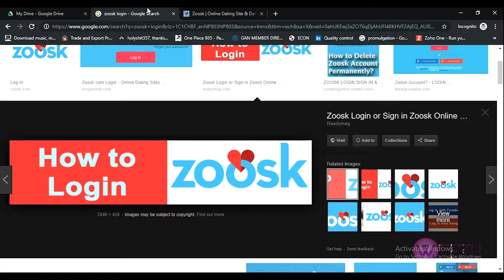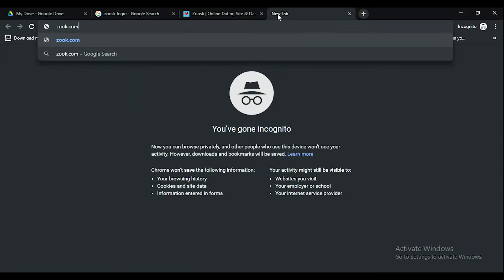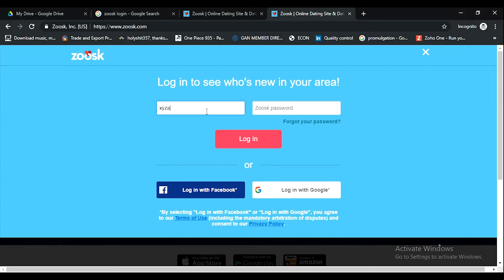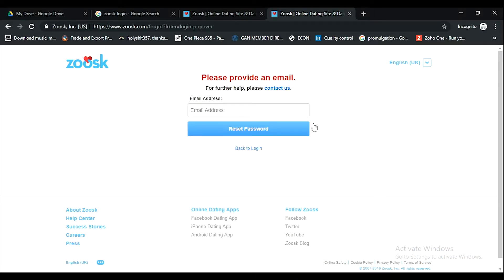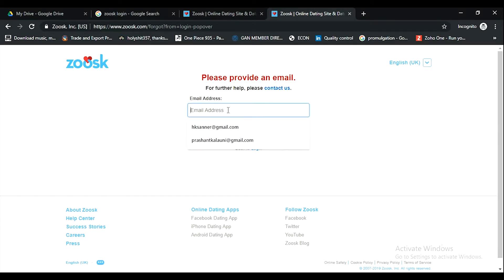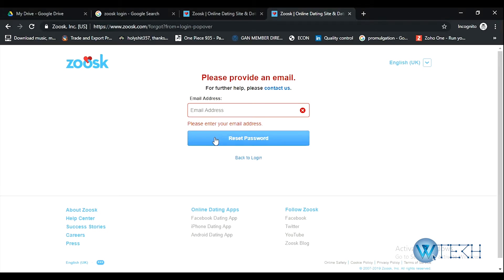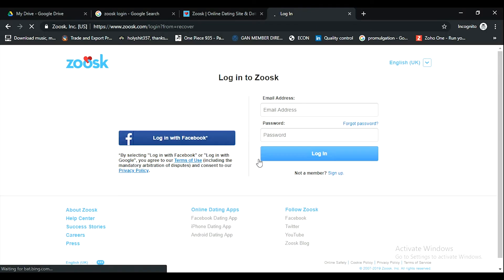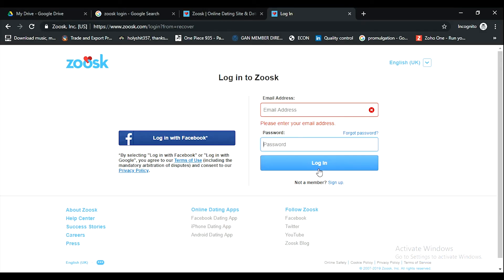How to Forgot Zoosk Account Password | zoosk.com Password Recovery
Learn how to recover or reset your zoosk.com password if you have forgotten it. Here in this video we will teach you how to setup zoosk account when you have forgotten the login password of zoosk.com.